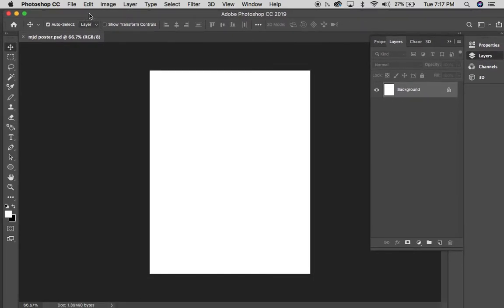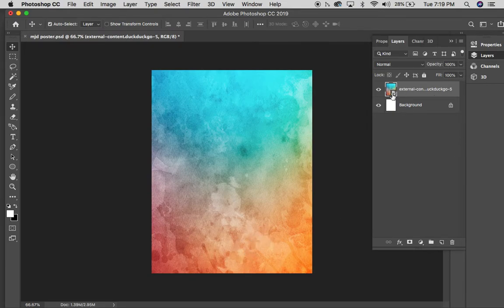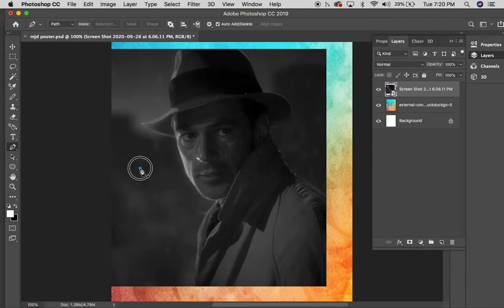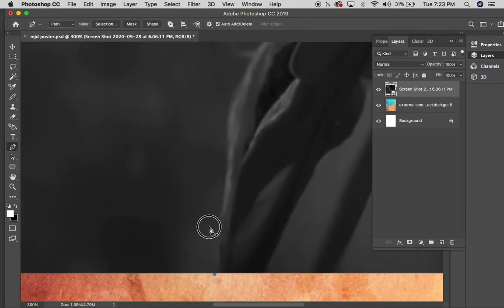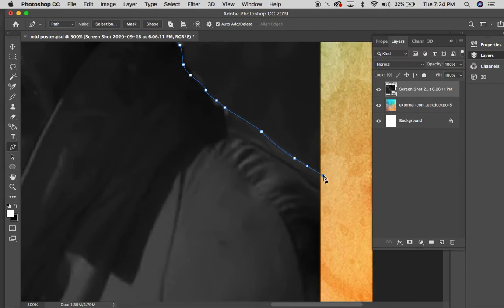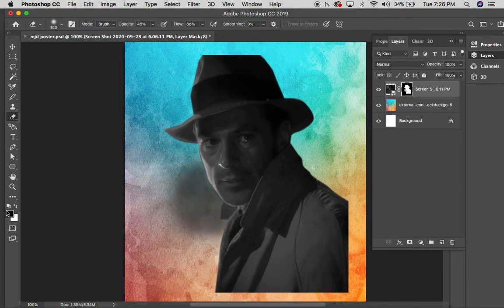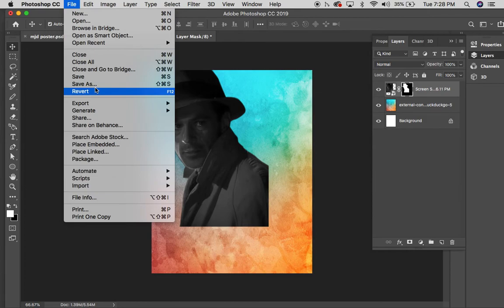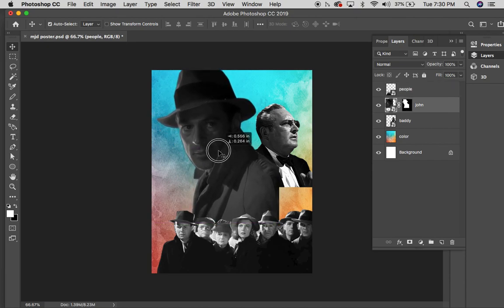PS Proj Tut 2